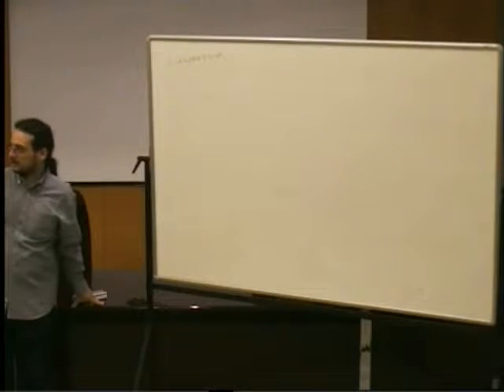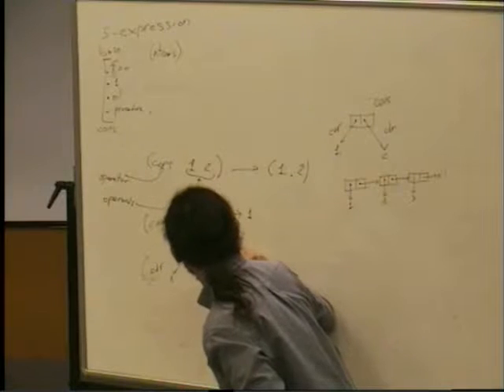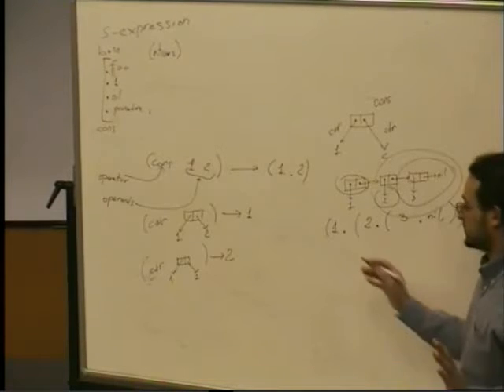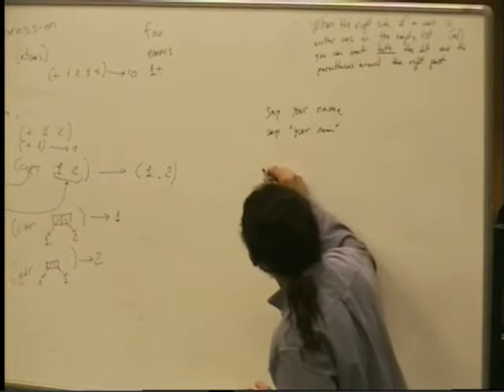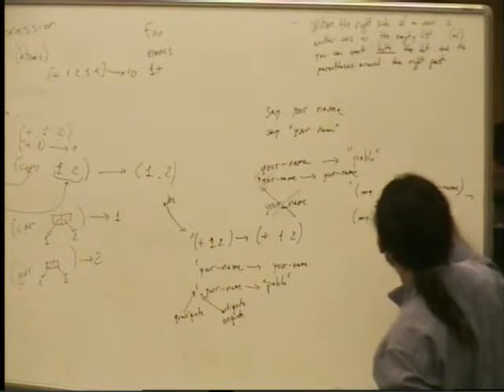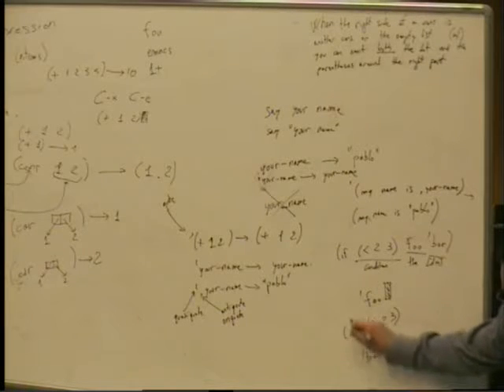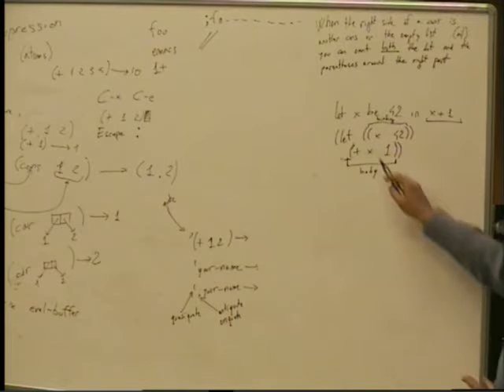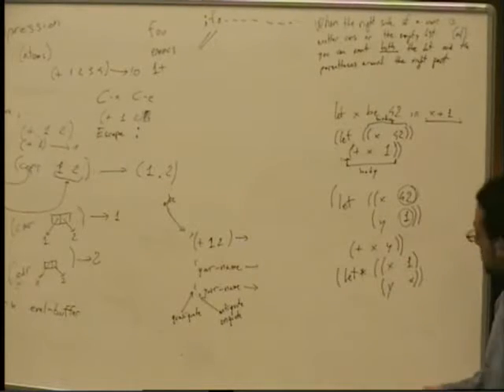The Ultimate emacs course p2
This is part 2 of a lecture given at Virgo University in Galicia going over everything you need to know about Emacs.. Enjoy